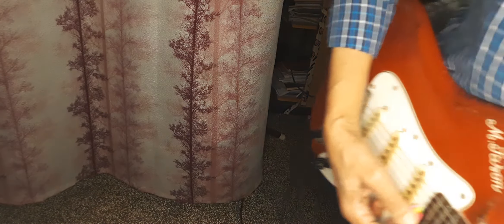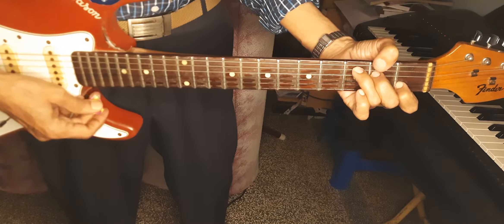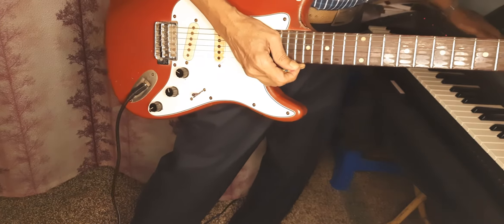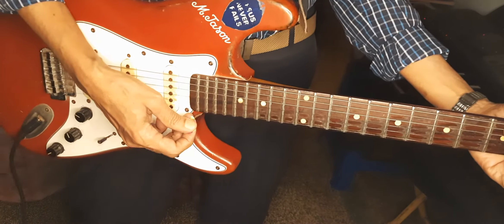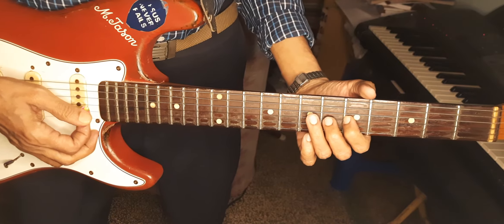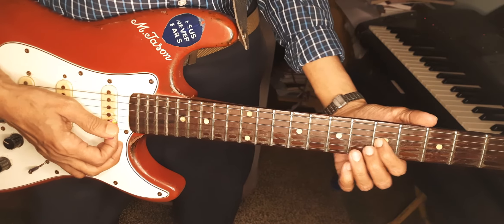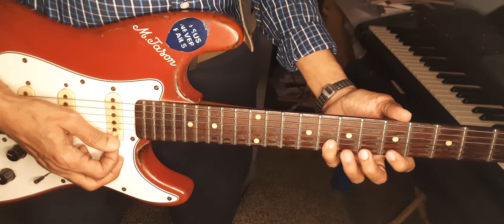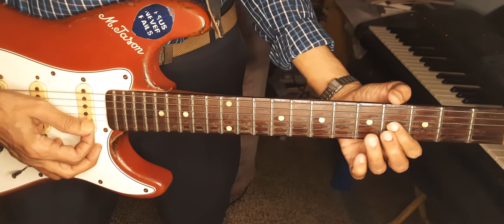Ennai Marava Yesu ( LGT8) - Lead Guitar 🎸Tutorial- Cmaj-Sis.Sarah Navaroj- என்னை மறவா-Jason Pandian